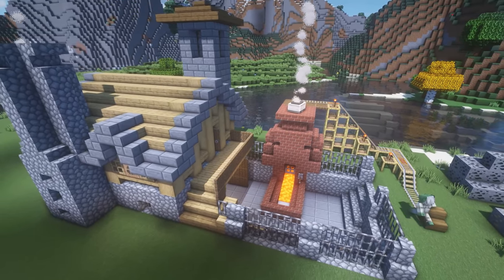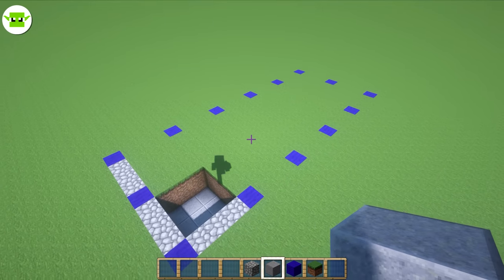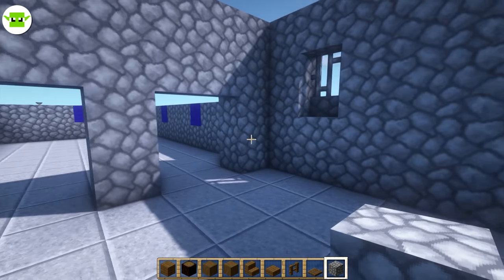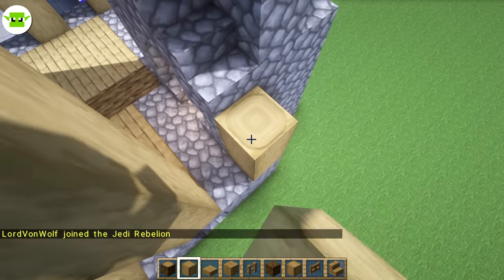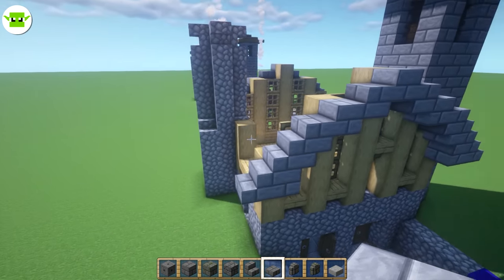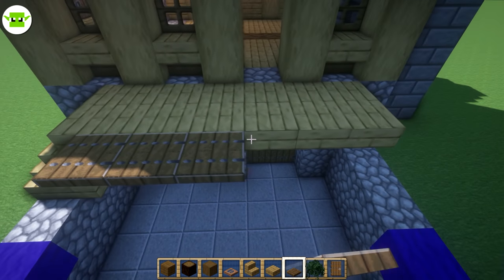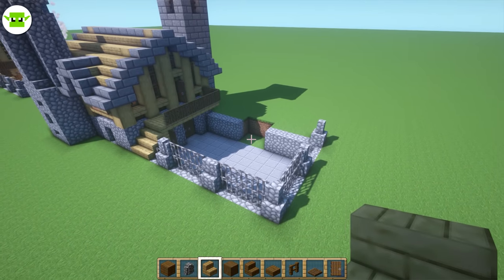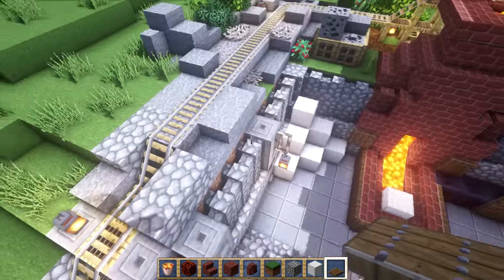Minecraft | How to Build a Smelter's House [EASY 5x5 System]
How to build a smelters house in minecraft using the andyisyoda 5x5 building system. This build comes complete with a blast furnace and a basement.
Minecraft server: Siennabuilds.minehut.gg
Server IP - siennadreambuilds.gg (JAVA edition - go to multiplayer and add server)

🍓Discord: Link on my website above